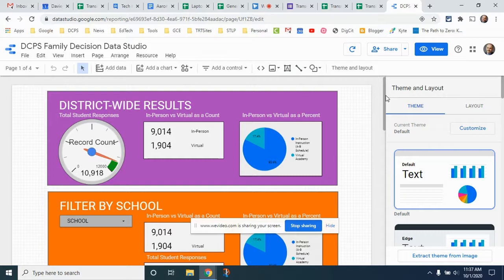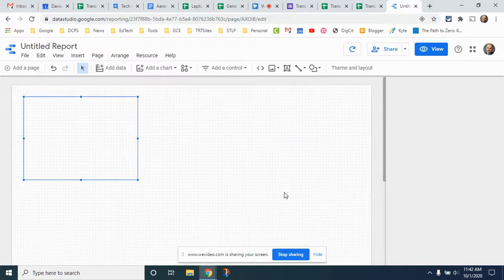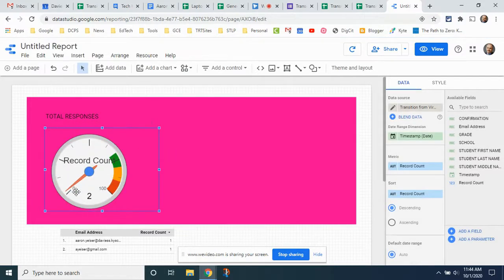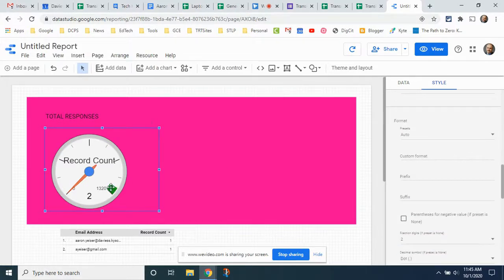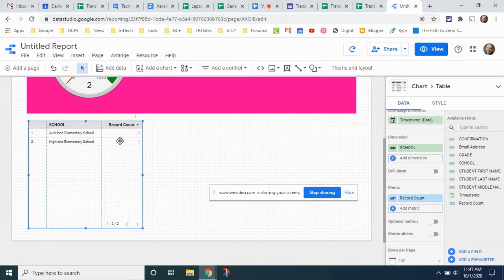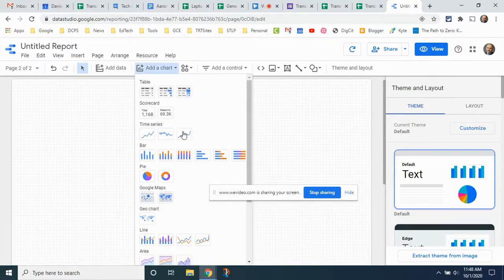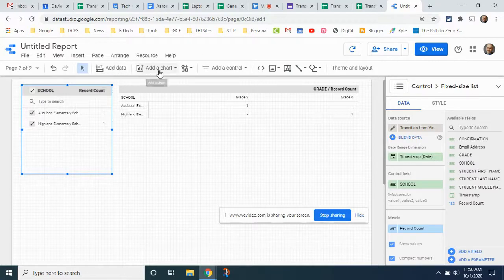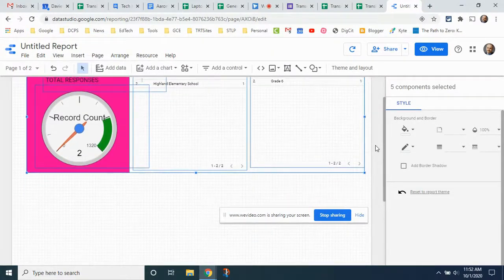Form Responses Split Pt 2 Data Studio